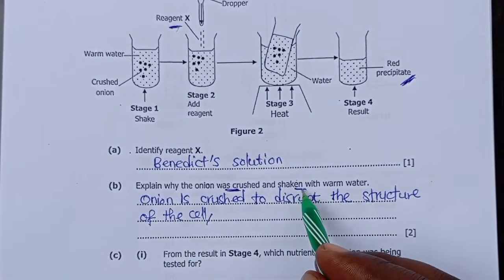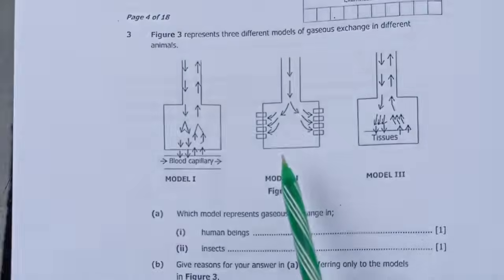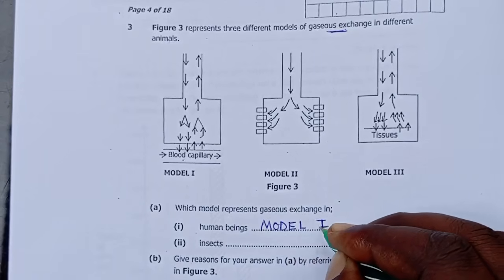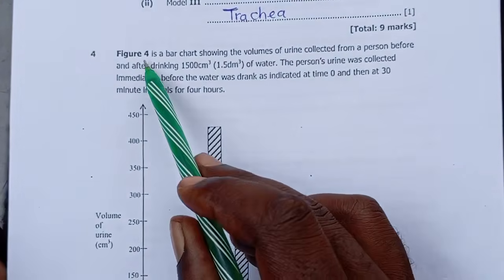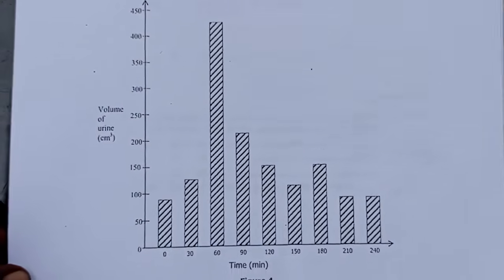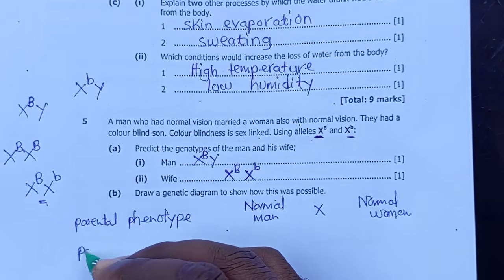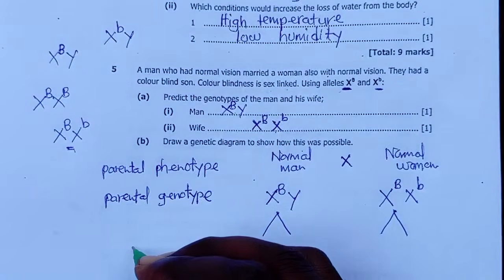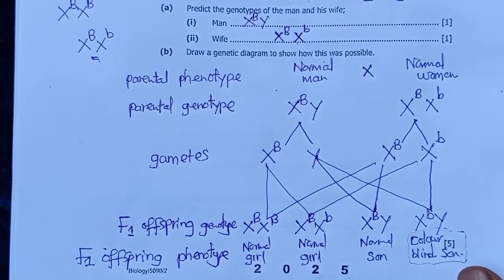2025 Biology P2 GCE Section A Fully Explained by Harrison J Zulu Tutor